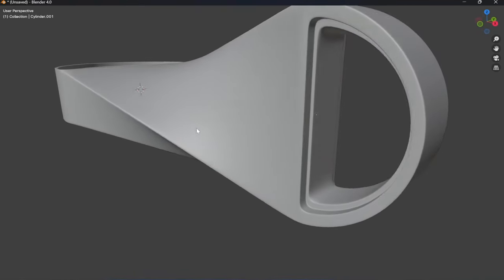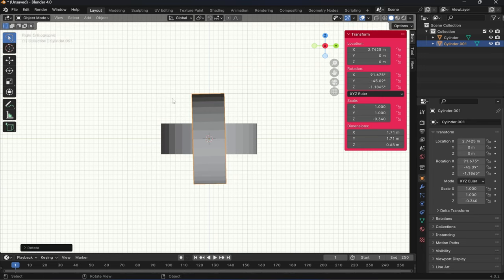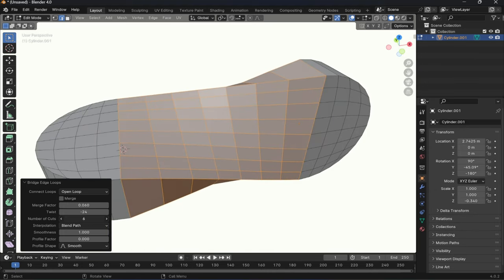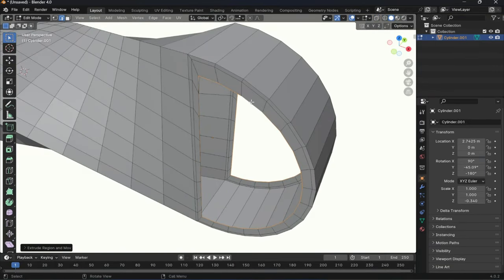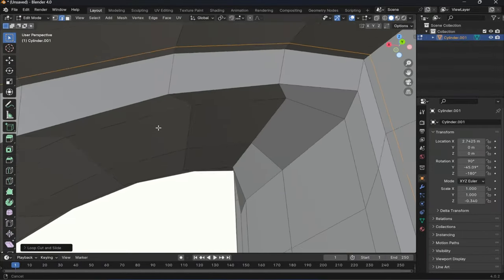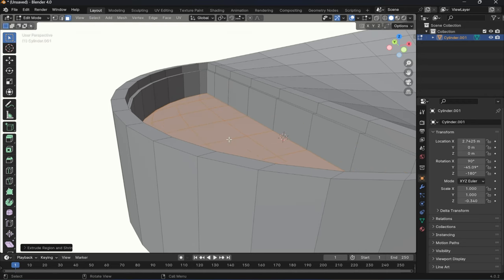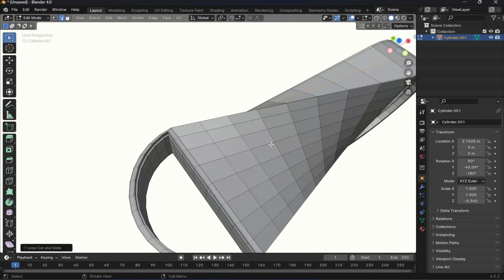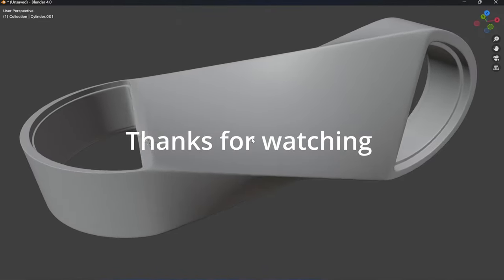OpenSubdiv Demystified: Boost Your Blender Workflow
In this tutorial, we dive deep into OpenSubdiv, a powerful feature in Blender that enhances your modeling workflow. Whether you're a beginner or an experienced artist, understanding OpenSubdiv can significantly improve the quality and efficiency of your subdivision surfaces.